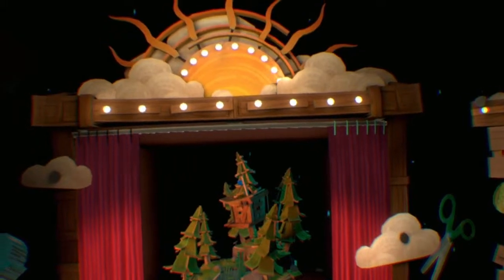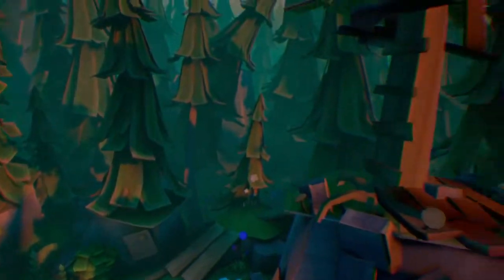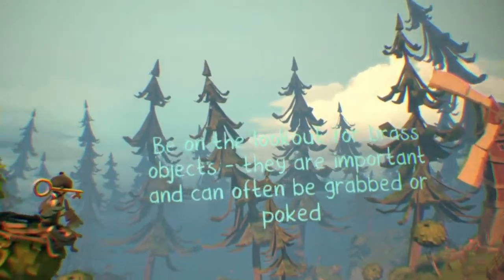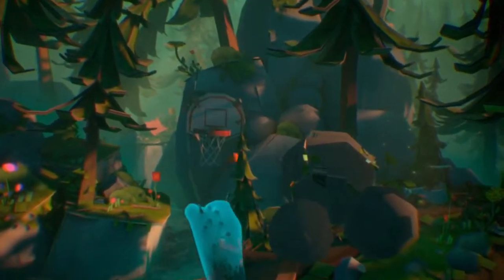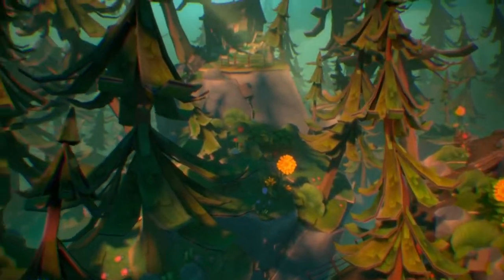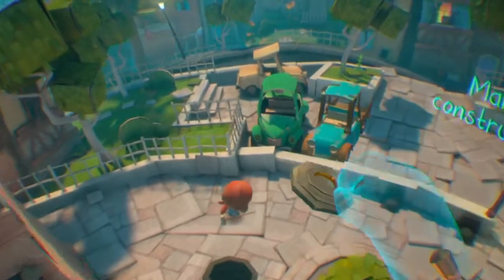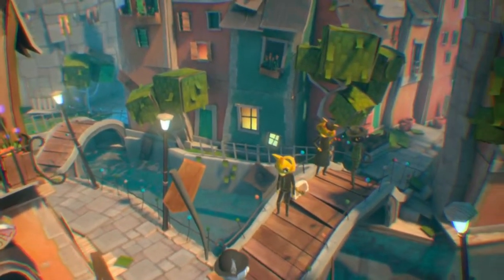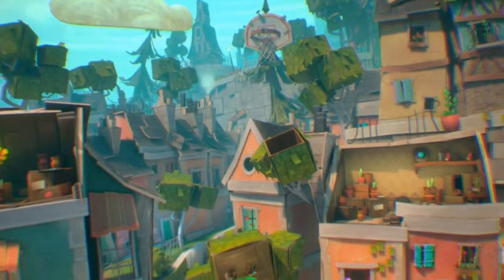Weasel Plays: Ghost Giant Part 1 "First Impressions" (PSVR)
Today we take a first look into the world of this long awaited title. Will this story driven atmospheric puzzler live up to the hype?